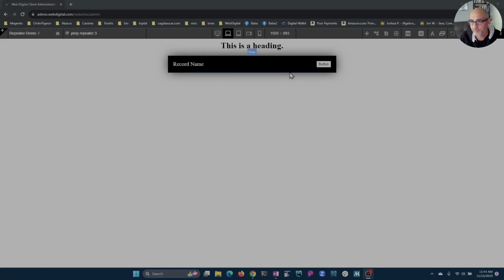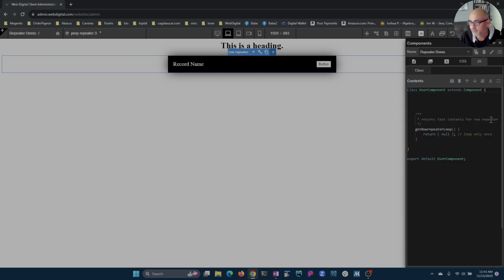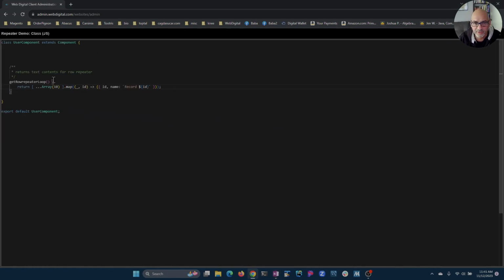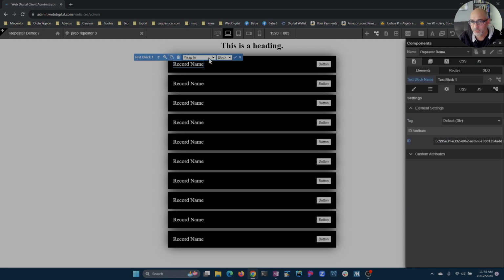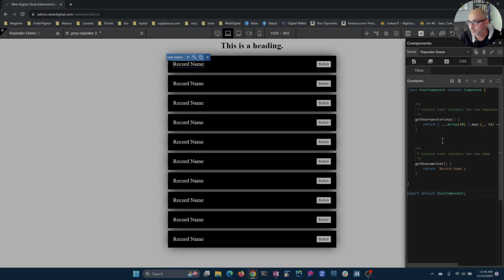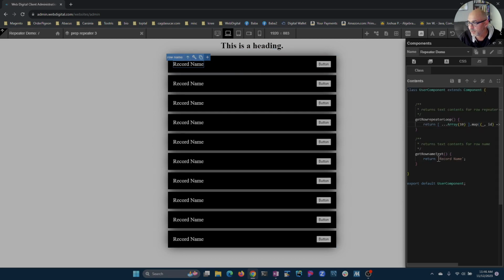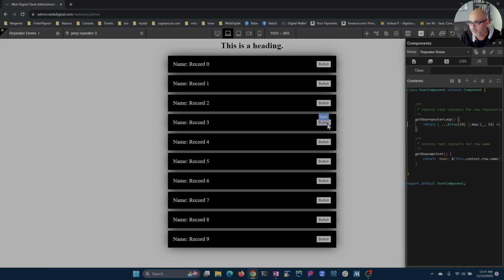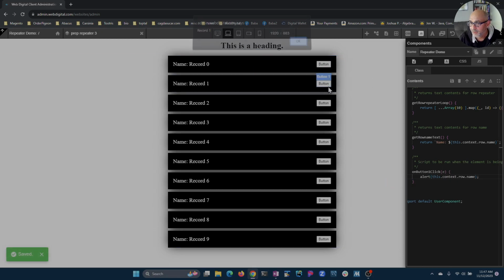How to display rows of data from server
WebDigital repeaters work very much like array map in React. They can be used to display a set of records from the server row by row.